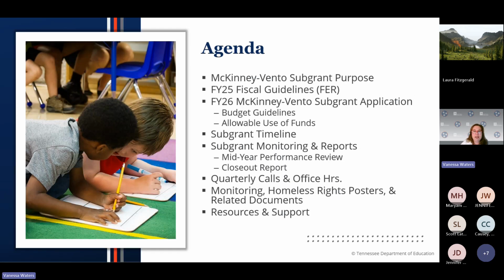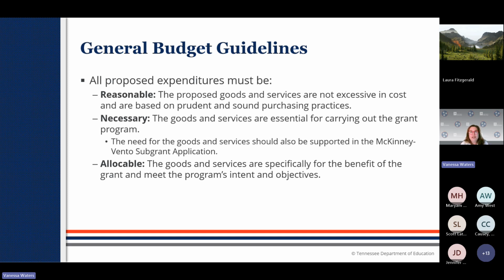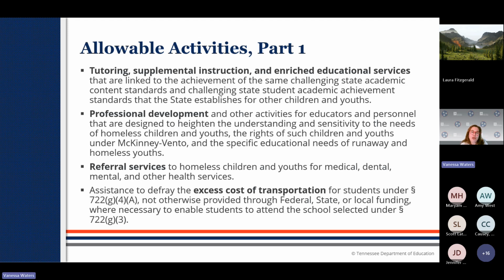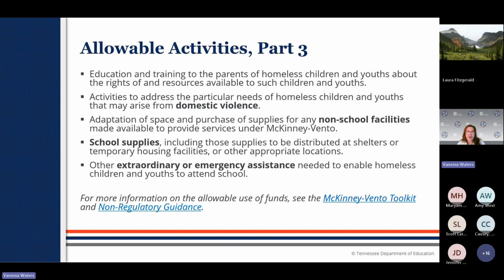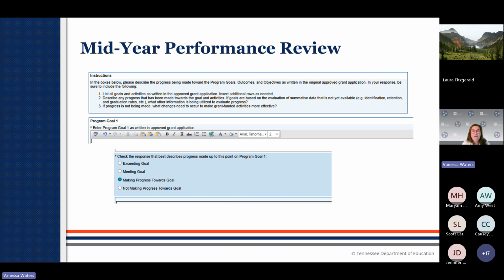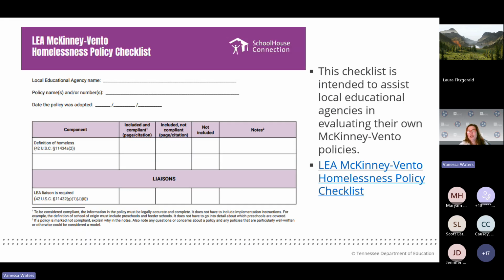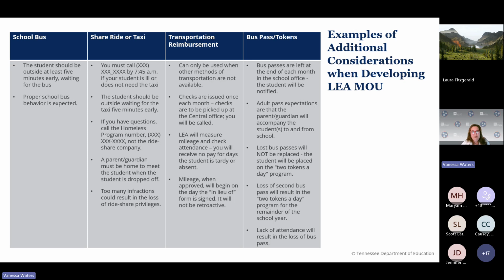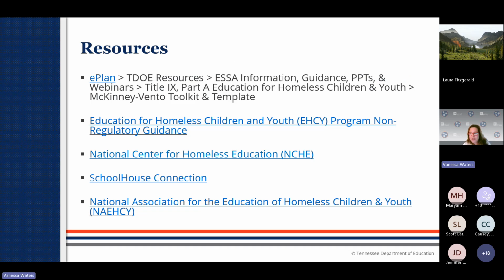FY26 New McKinney-Vento Subgrantee Webinar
The webinar will provide guidance and updates to returning and new McKinney-Vento subgrantees. During the session, we discussed the Purpose of the McKinney-Vento subgrant and budget guidelines and allowances. The session covers the subgrant timeline and monitoring requirements under the McKinney-Vento Act.